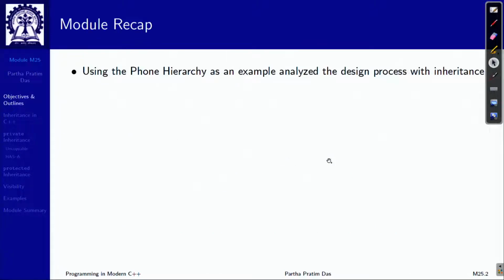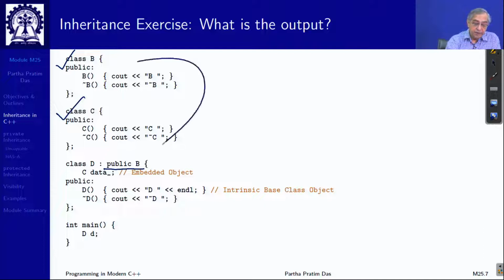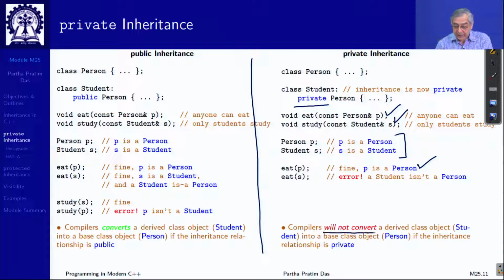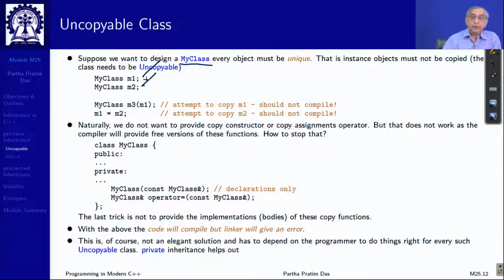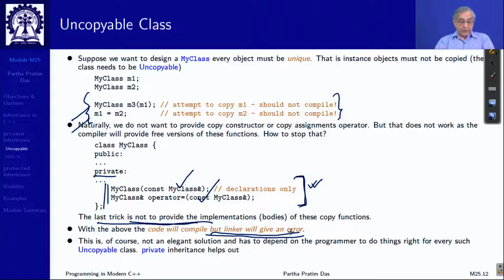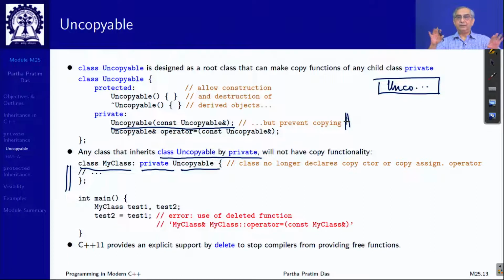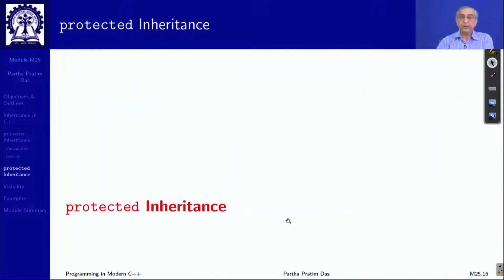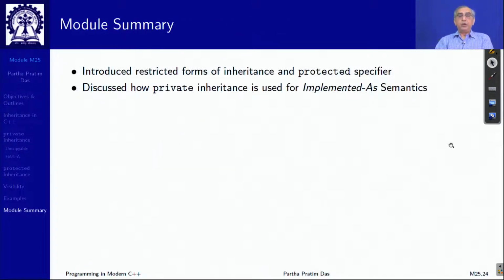Lecture 25 Inheritance Part 5 private & protected Inheritance